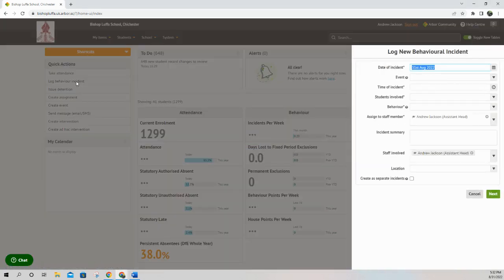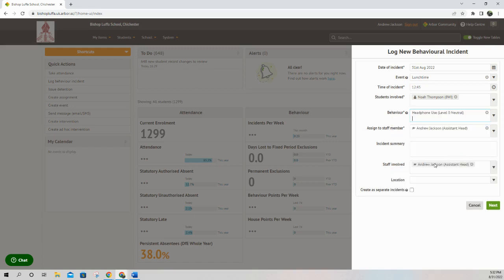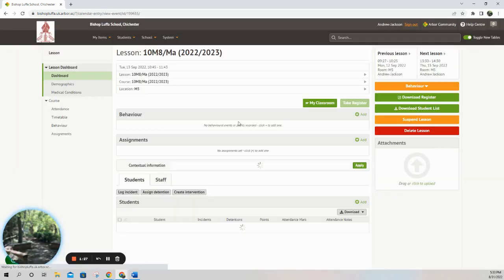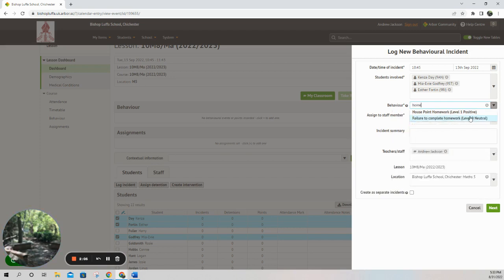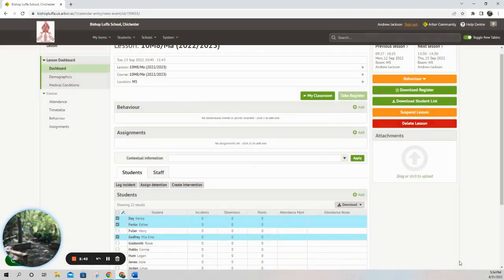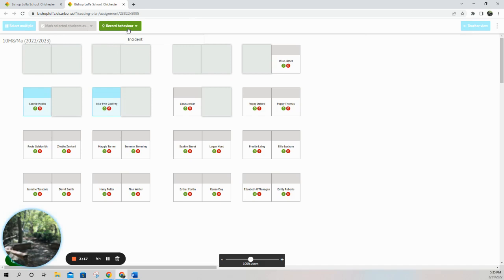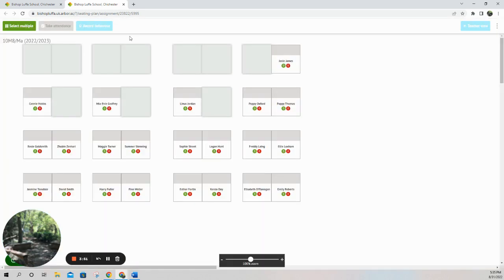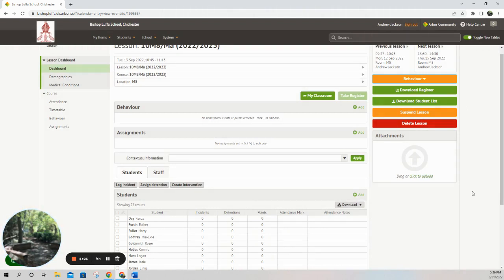Recording behaviours in Arbor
A video demonstrating how to record behaviours in Arbor